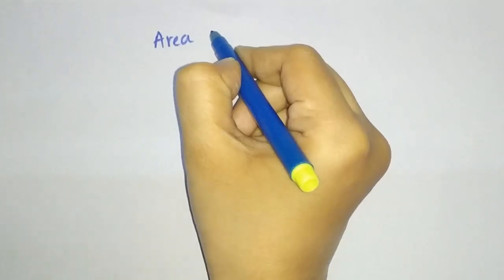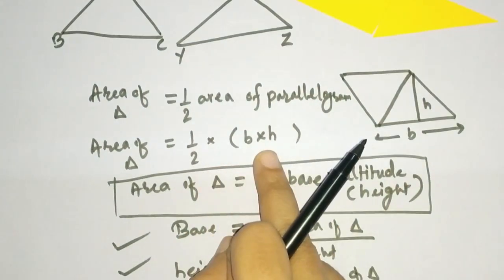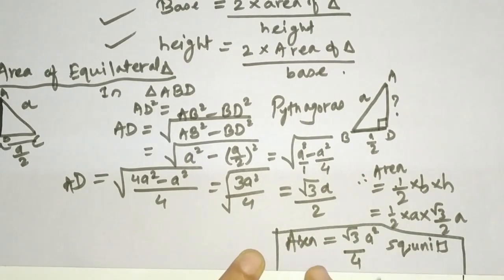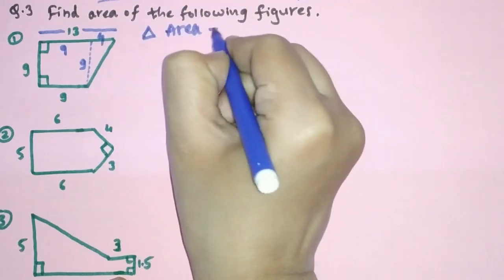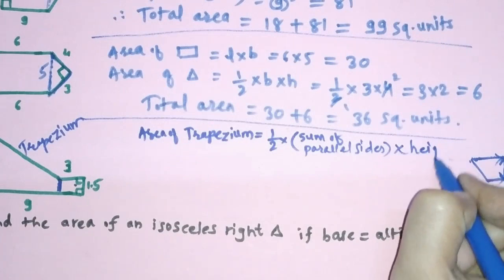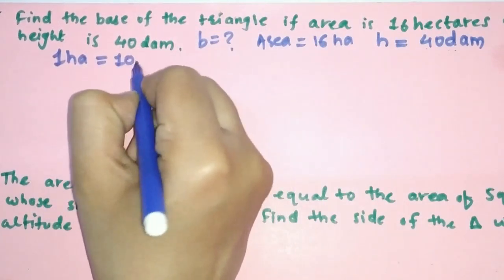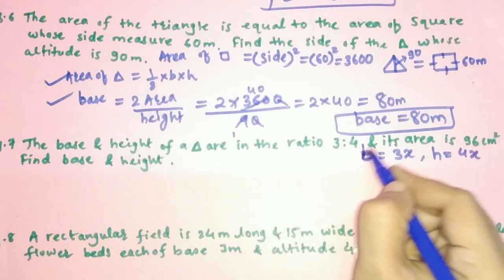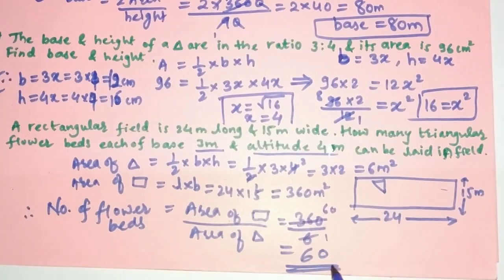Area of Triangle|| class 7| Maths